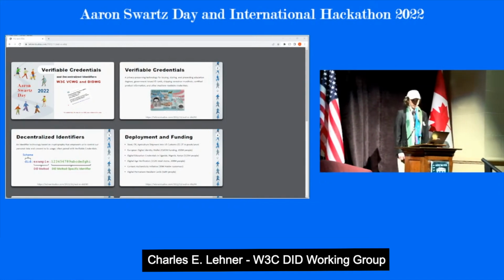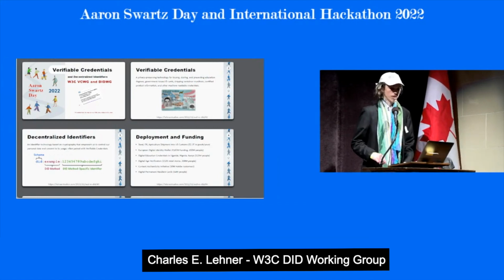Charles E. Lehner - Aaron Swartz Day 2022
Charles E. Lehner (Member of the W3C DID Working Group) gives his talk:

"Intro to W3C VCs and DIDs"

- at Aaron Swartz Day 2022.